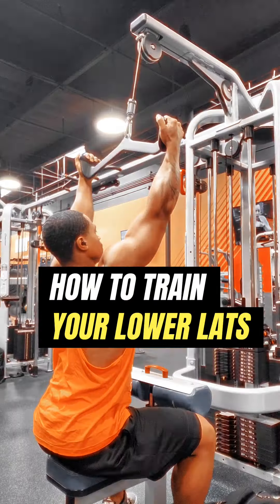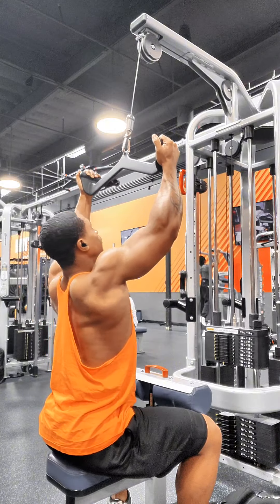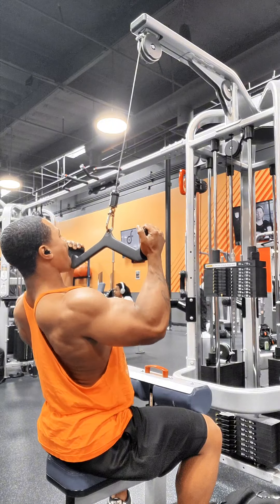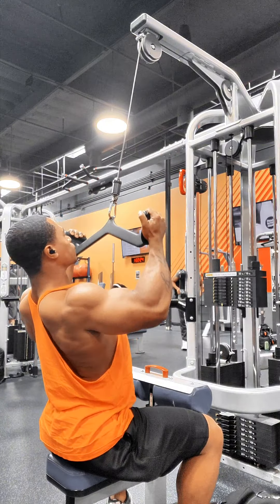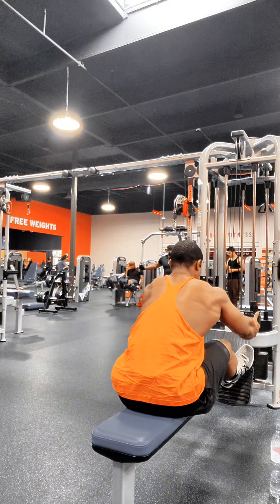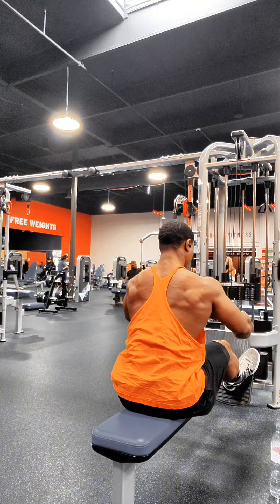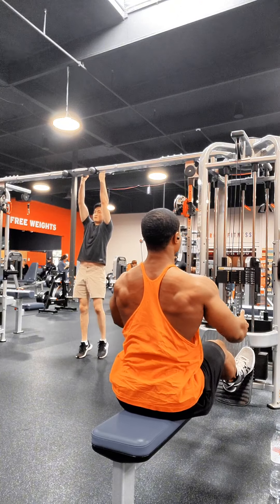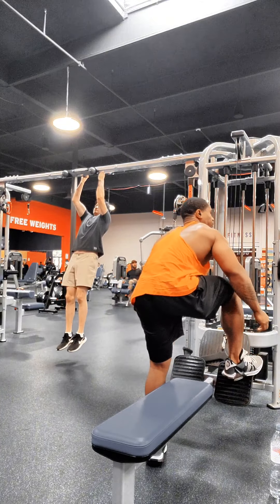HOW TO TRAIN YOUR LOWER LATS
How to get rid of your low back fat. Target your lower lats with this workout. Gonna be doing more tips so comment what you want to see.